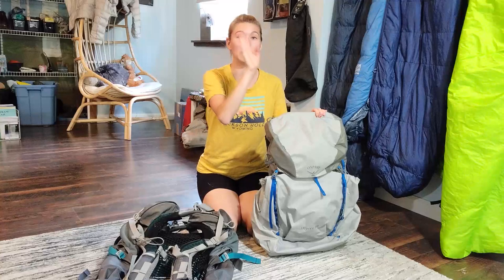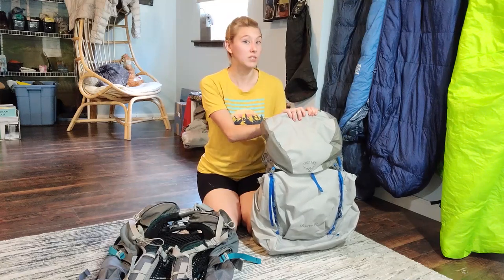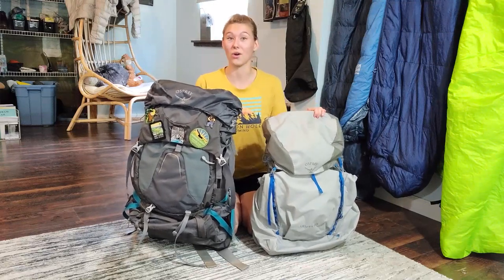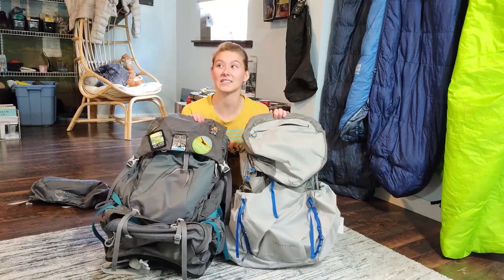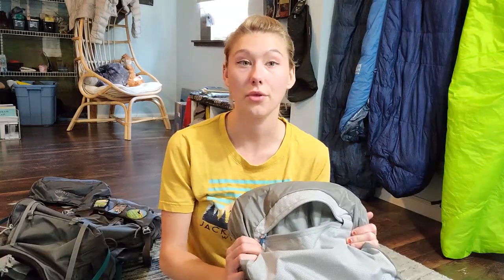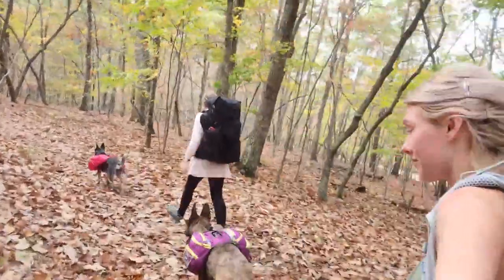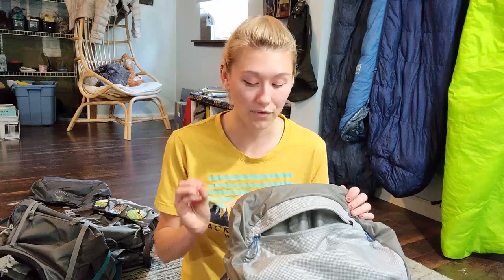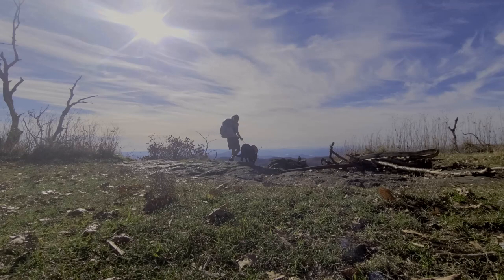Osprey Levity 60 Review and Comparison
Hey Friends,
I recently switched packs from the Osprey Aura AG 65 to the Osprey Levity 60 (not Lumina) This video is just an overview of my experiences with this new pack so far. My likes, dislikes, and how it compares to my old pack. If you want a more detailed review of the Levity please check out the post about it on my blog. I go into a lot more of the specs and features of each pack and how this new one meets my current needs on the trail.

-Signing up for my newsletter
-Checking out some of my downloadable trip itineraries
-Or buying me a coffee

Outro music: "Carry On" by The New Valleys. *Side note: I decided to update the outro video. Let me know what you think about it!

Time Codes
0:00 - Intro
1:24 - Why I Chose It
4:04 - Aura vs. Levity
13:50 - Test Run
18:35 - Dislikes
21:20 - Outro